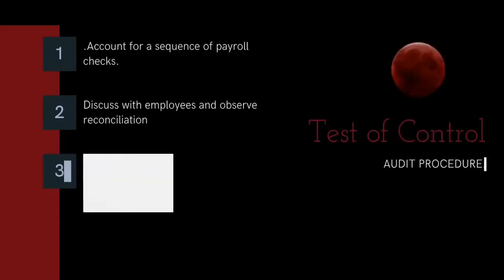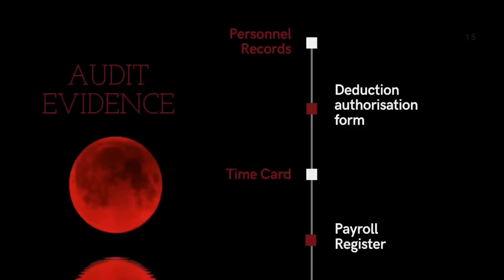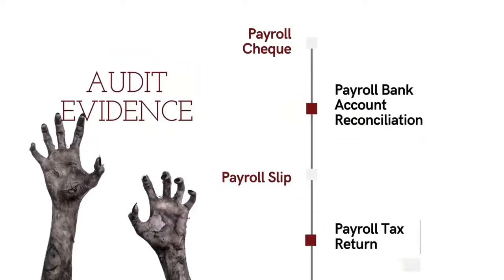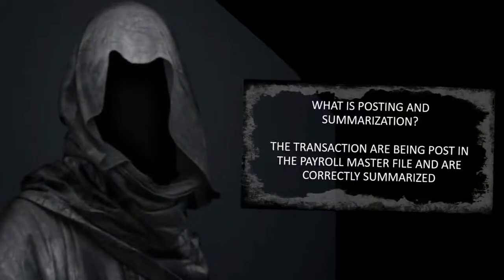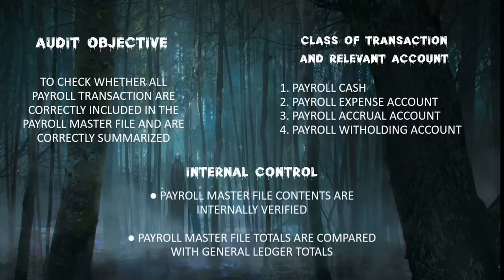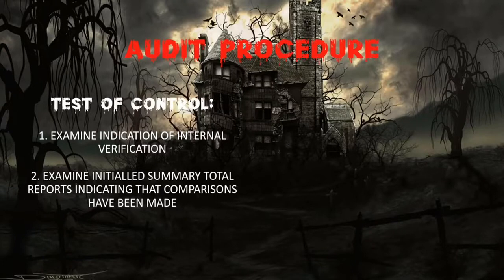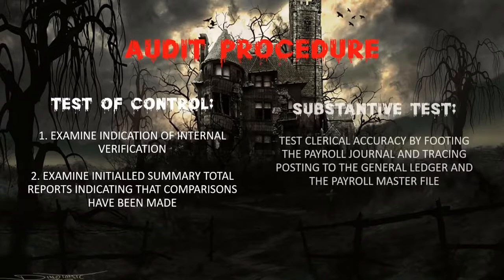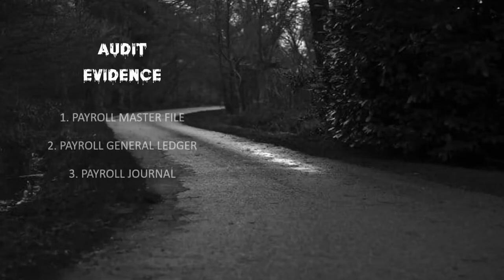AUD589: Assertions in Payroll & Personnel Cycle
This is the full video for the 2 previous videos. Disebabkan video terlebih masa, so ada part yg terpaksa cut and speed.

Even ada kekangan masa & kerja, finally siap jugak, syukur dapat groupmate yg always bagi full commitment ni 💓Kudos to u all.

Btw, ni untuk simpanan sendiri shj.
But, if u get any benefits from this video, we're very glad to know!

[This video is prepared for AUD589's assessment, that have been assessed by our lecturer, Sir Muhd Mukhlis from UiTM Lendu.
He asked to do a presentation in a HORROR GENRE.]

P/s:Syukoor to Allah SWT, this video have been presented today (7/1/2021) and got some compliments from him and other classmates. Such a release!